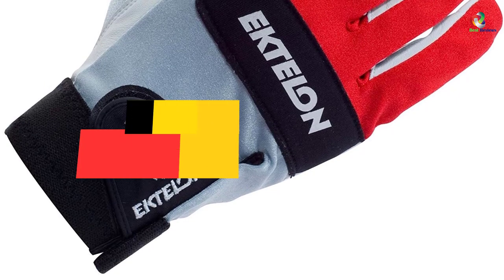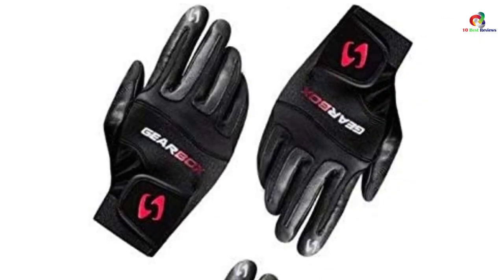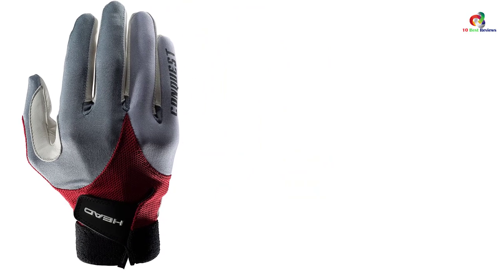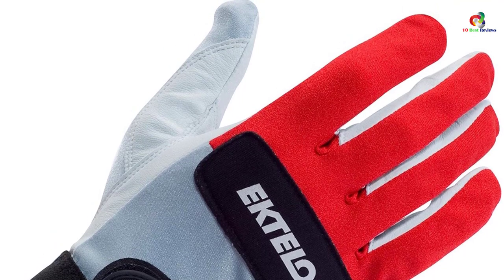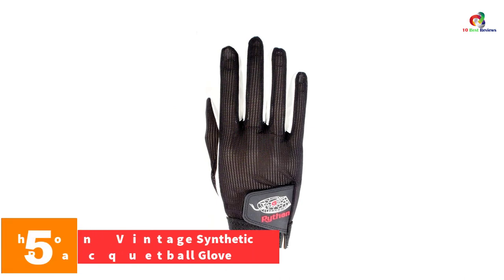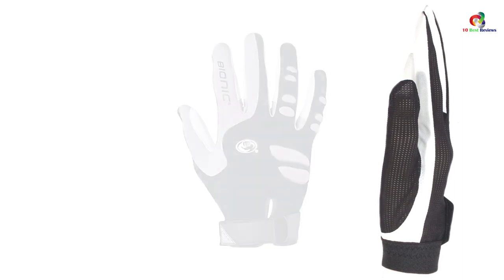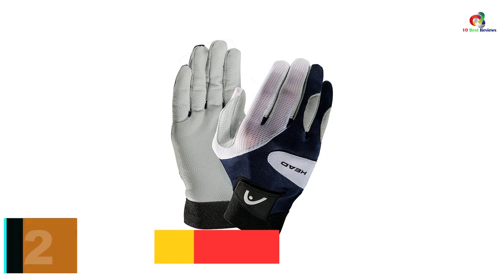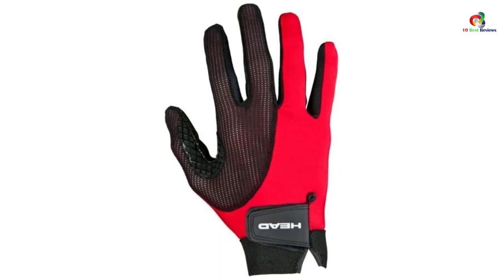✅Top 10 Best Racquetball Gloves in 2023 Reviews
► Links to the Best Racquetball Gloves  you saw in this video

✅10.Gearbox Movement Goves
✅9.Wilson Clutch Racquetball Right Hand Glove
✅8.HEAD 986053 Conquest Racquetball Glove
✅7.Ektelon Controller Racquetball Glove X Large
✅6.HEAD AirFlow Tour Racquetball Glove
✅5.Python Vintage Synthetic Racquetball Glove
✅4.Bionic Mens Right Racquetball Glove
✅3.Optima Cabretta Leather Racquetball Glove
✅2.HEAD Renegade Racquetball Glove Large
✅1.HEAD Racquetball Glove Right Large

To save you both time and money, we’ve narrowed down to some of the best Racquetball Gloves .
Check out an in-depth review of the best Racquetball Gloves  in 2023.

In this video, we make a new research on the top best Racquetball Gloves .
This is the best  Racquetball Gloves   review.
Best time for buying your new Racquetball Gloves .